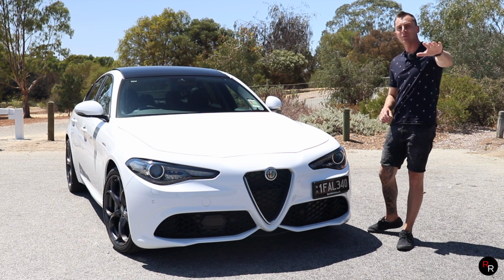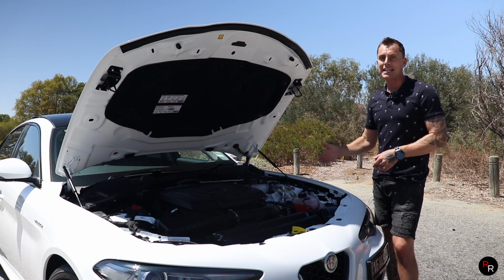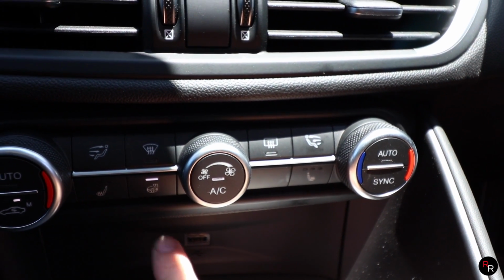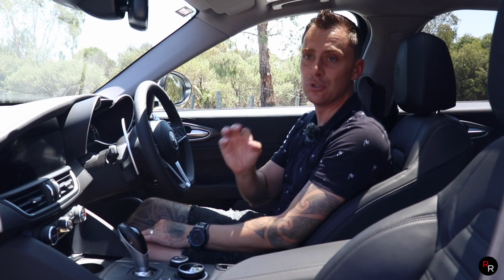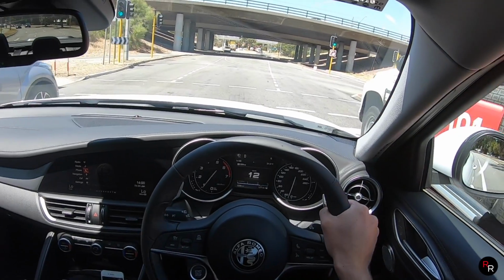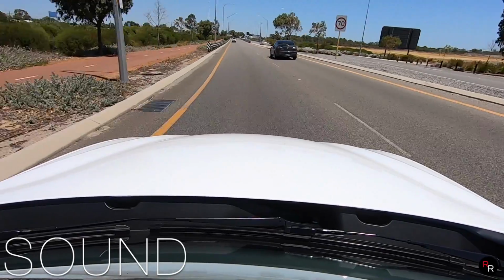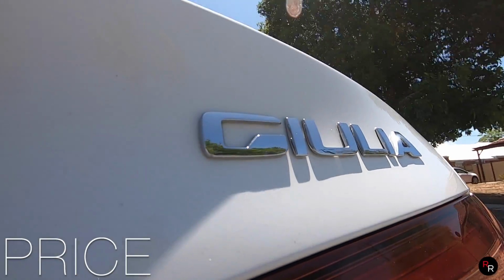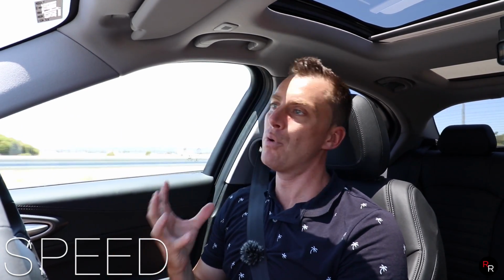The New Alfa Romeo Giulia Veloce (TURBO Review)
Welcome to another Episode of Ross Reviews AU the channel that shows off all things related to Australian cars!

On this weeks Video

i headed down to Alfa Barbagallo here in Perth and was treated to review their latest Giulia Veloce..
Ever since i first laid eyes on this car i loved it! the lines and body curves just really really work.. and to me this car truly is a piece of art.

This sitting just under the giulia quadrifoglio trim wise.. makes it the wise choice for someone who wants that look but can't afford the PREMIUM price tag that car comes with.. the Veloce is a dame good looking sedan.. and goes alright too! with its 4cy 2.0l turbo engine the car makes about 280hp and although isnt scary quick its a lot of fun to drive and has some of the best steering ive ever come across..